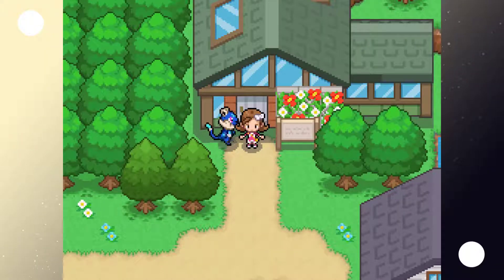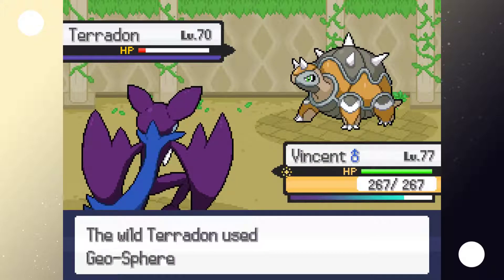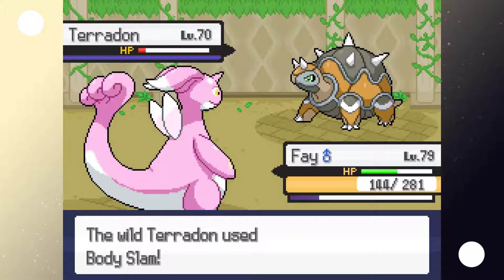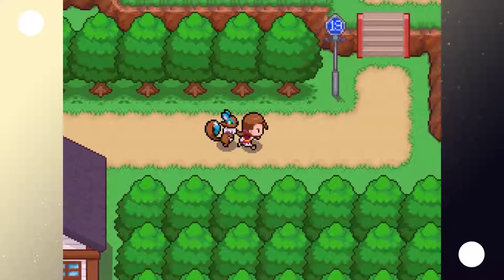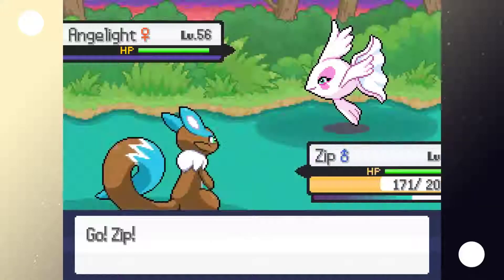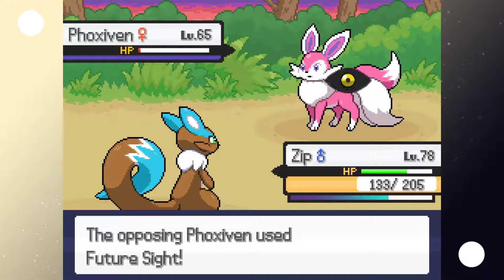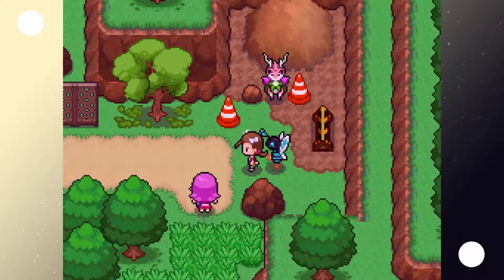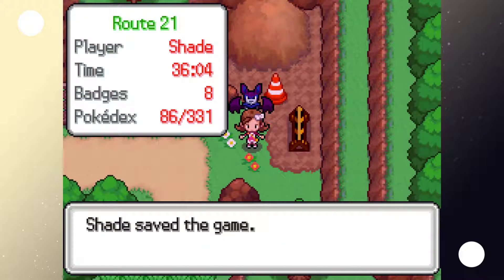New route? - PSLLD (Part 20)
Pokemon Solar Light and Lunar Dark is a Pokemon fangame that was fully released in January 2019. It features a new region with diverse settings, over 300 fakemon, and two evil teams! Join me as I embark on a Pokemon adventure through Rikoto.